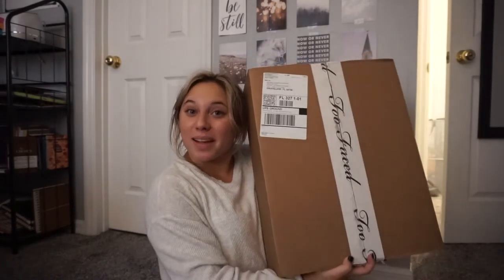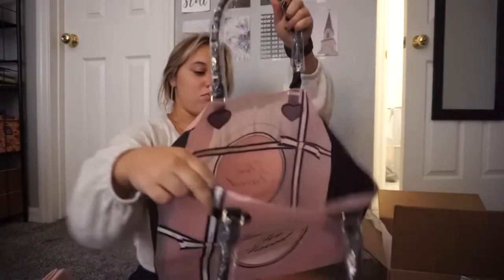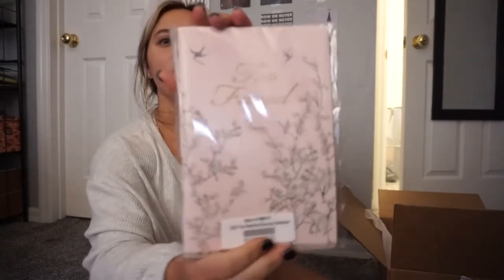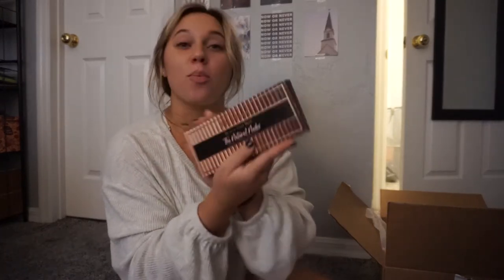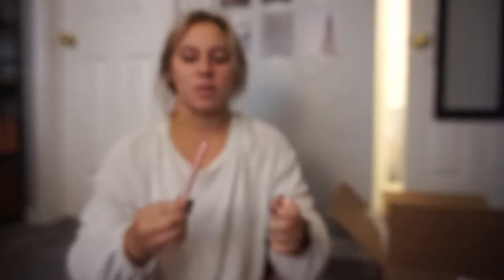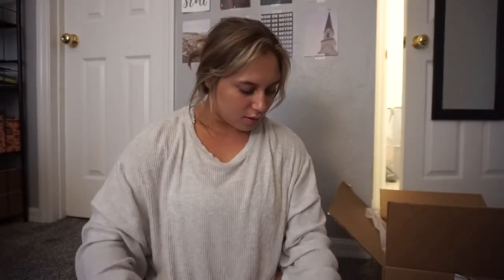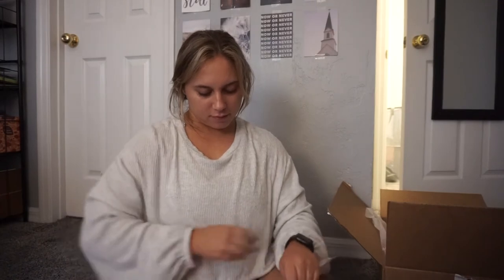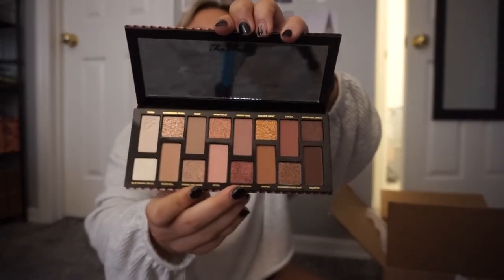UNBOXING: Too Faced | Sydney Johnson-Scharpf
Hey guys! Today's video is an unboxing for the products Too Faced sent me. I will link all of the products in my next video when I do the makeup look with the products!